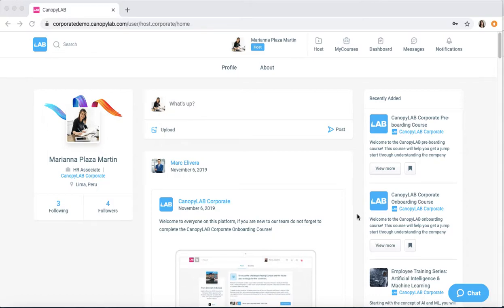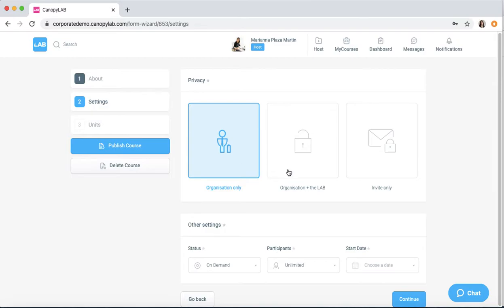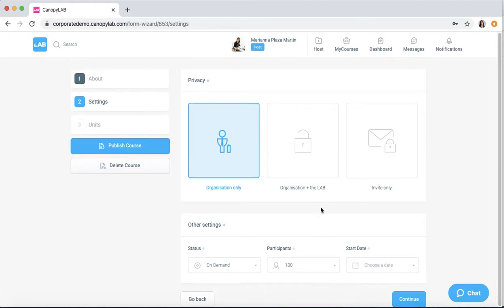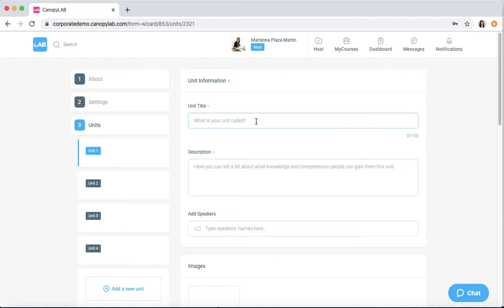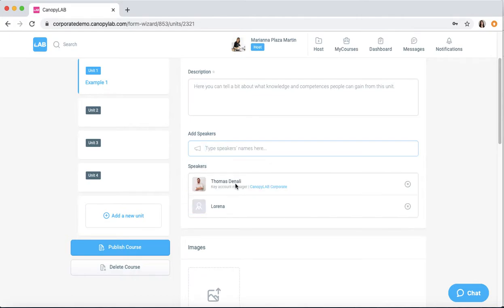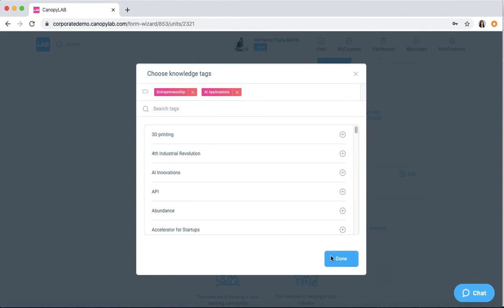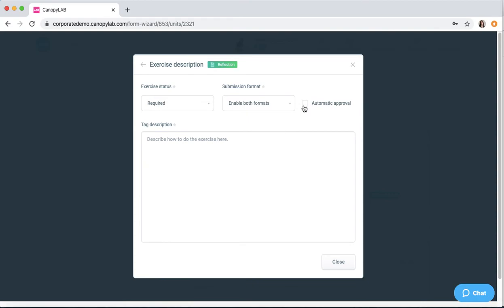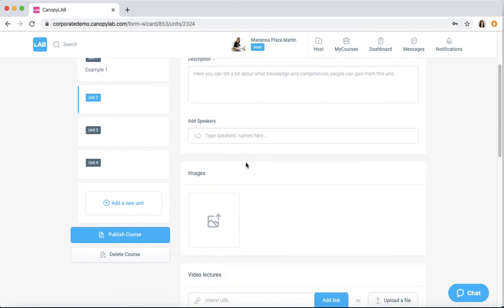Getting started: How to create a course on the CanopyLAB platform.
We take you through the 3 simple steps to creating your course on the CanopyLAB platform!